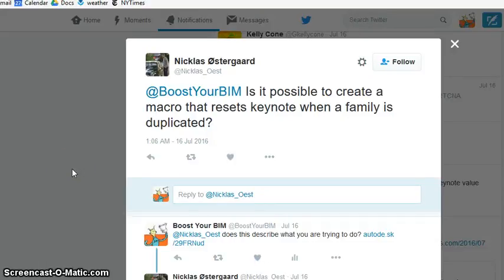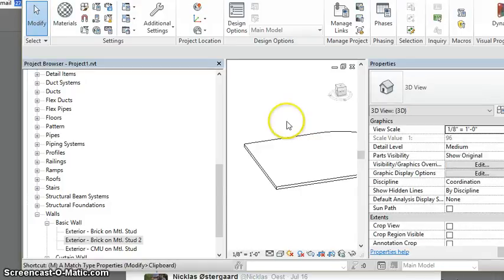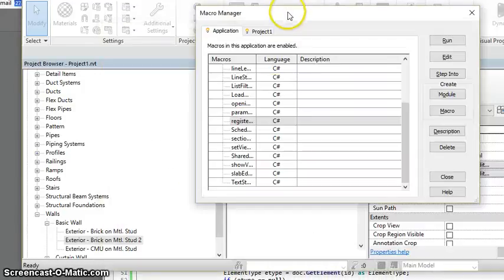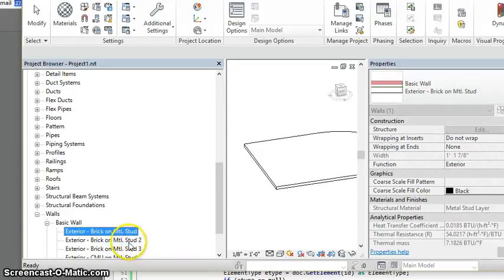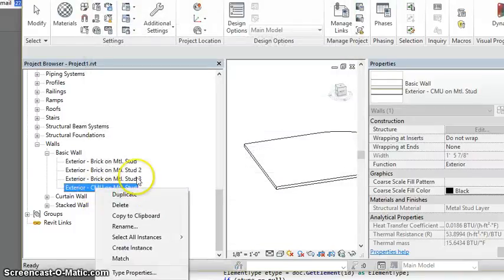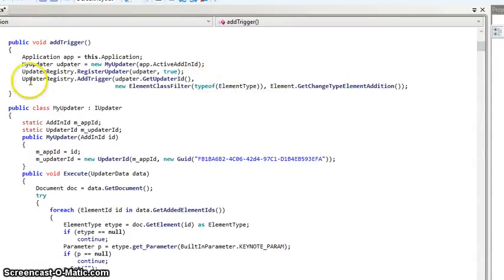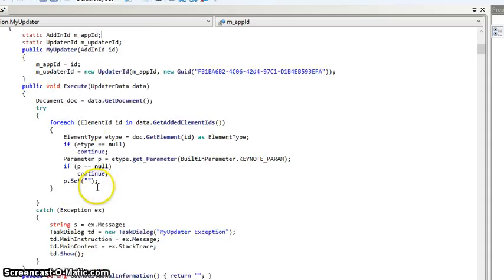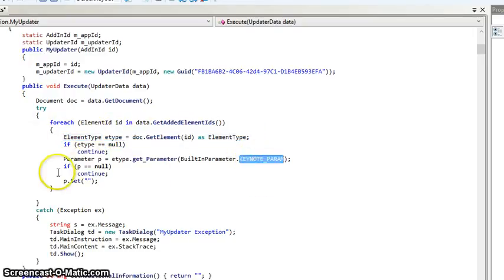Clear Keynote for new types